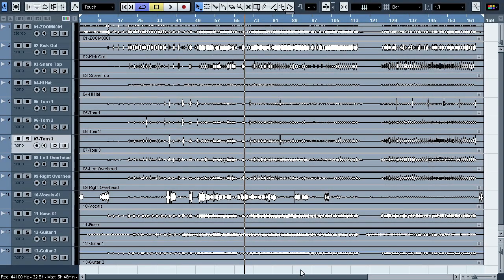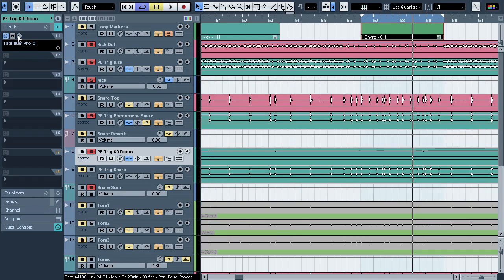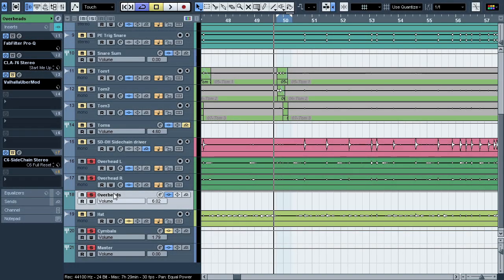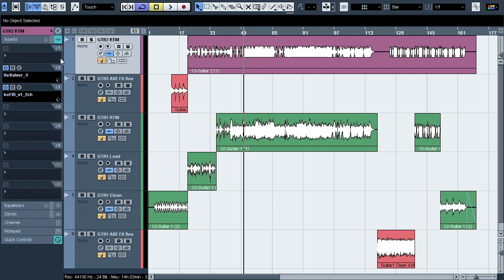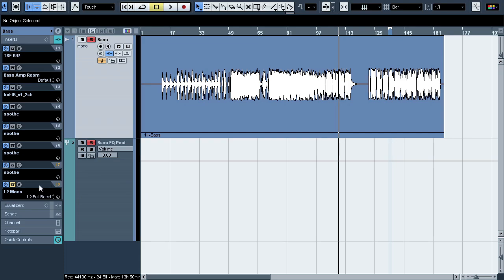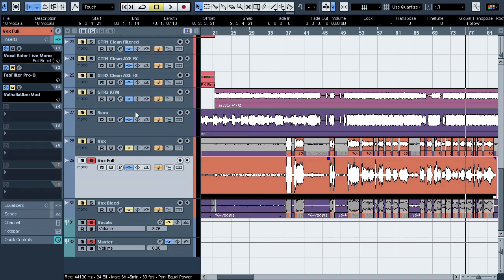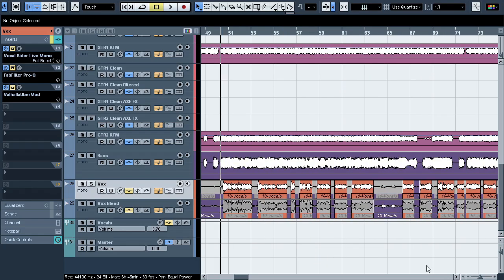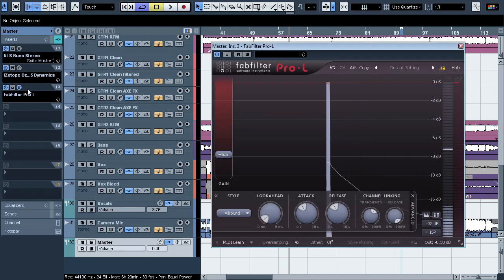Production Diaries #4: Inner Sanctum [Metal Mixing Tutorial]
00:00 - Intro
01:03 - Source files and mix objectives
02:54 - Drums mix
15:09 - Guitars reamping
18:43 - Bass reamping
21:51 - Stems integration
24:10 - Vocals Mix
30:55 - Work on crowd ambience
33:41 - Master chain
38:51 - Additional content